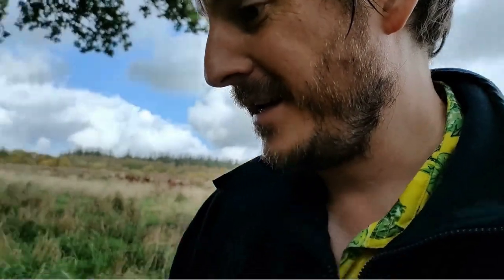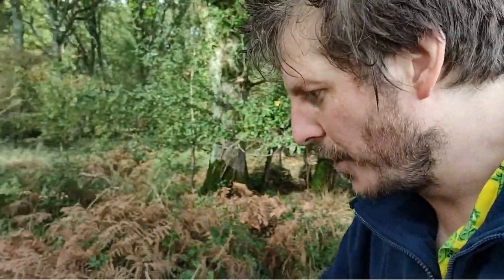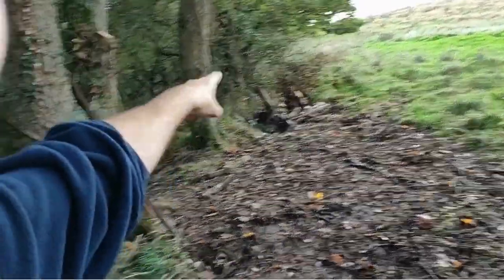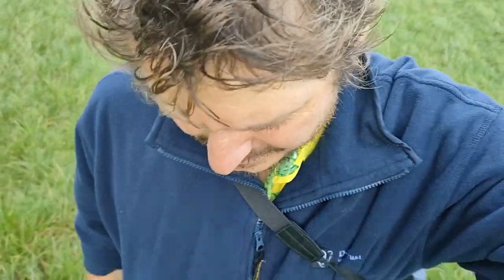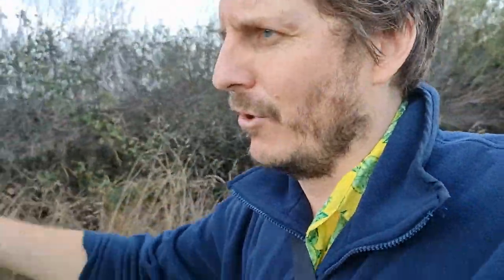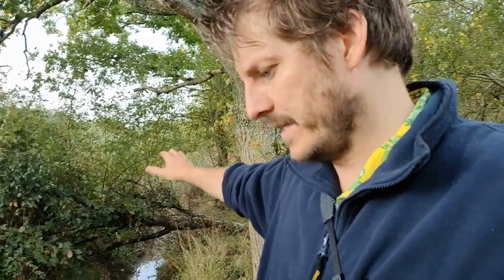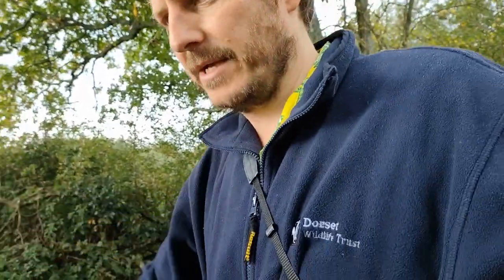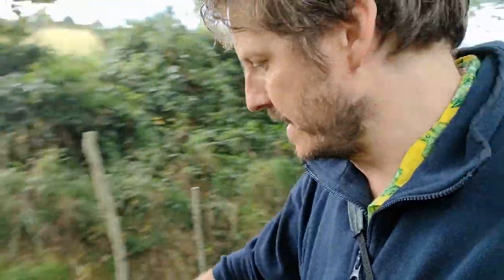The Wild Woodbury Vlog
Now that the groundwork has been completed, Rob Farrington heads down to Wild Woodbury after a weekend of heavy rainfall to update us on the restoration of the River Sherford.